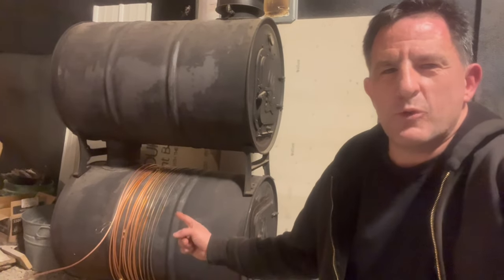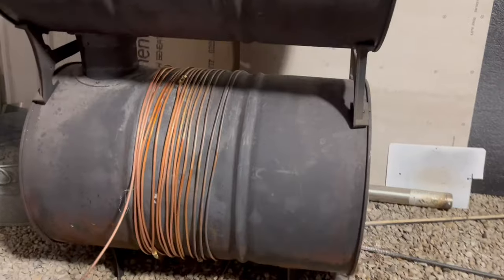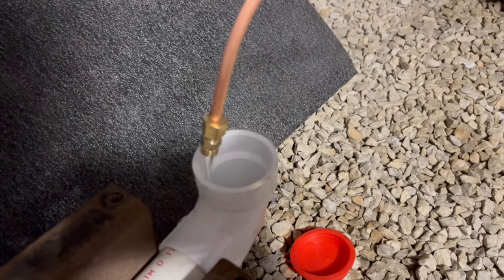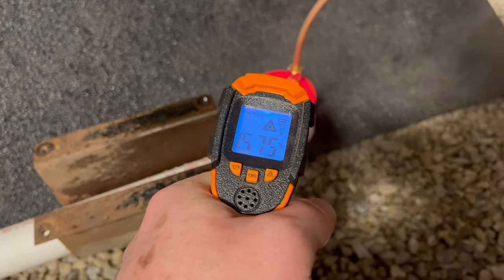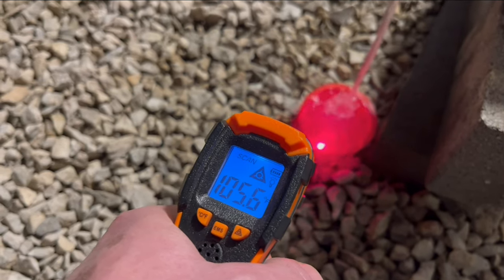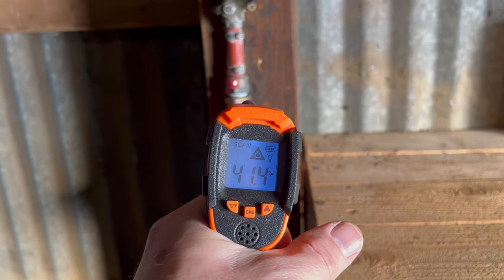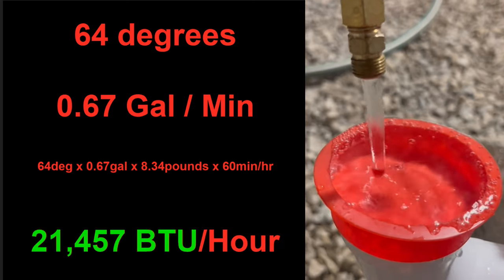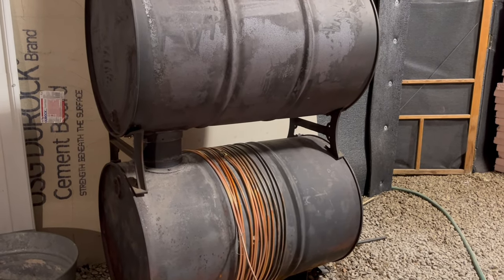DIY Wood Fired Instant Water Heater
Extremely simple, and cheap, yet amazingly effective.

Parts:
Garden Hose Adapter